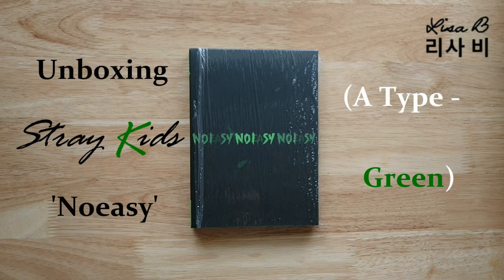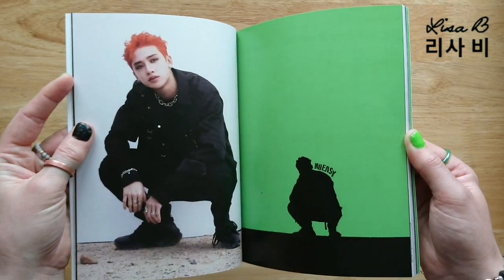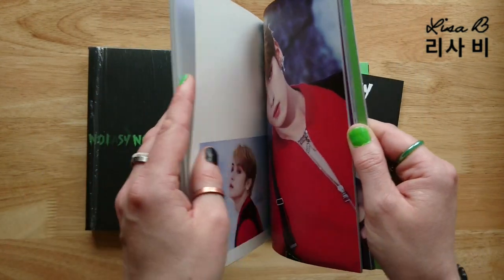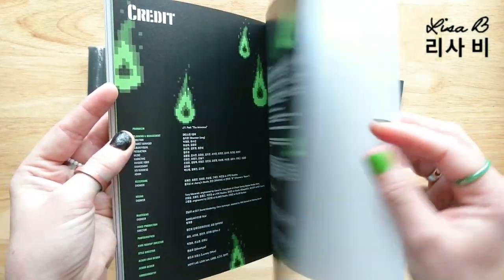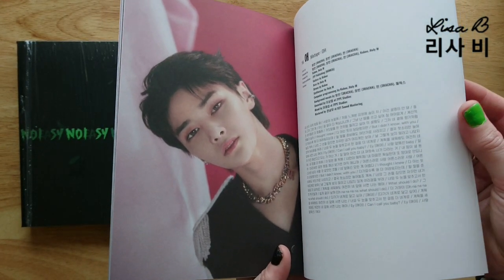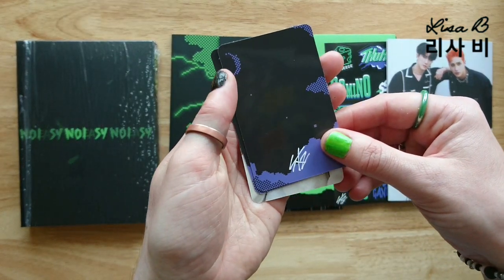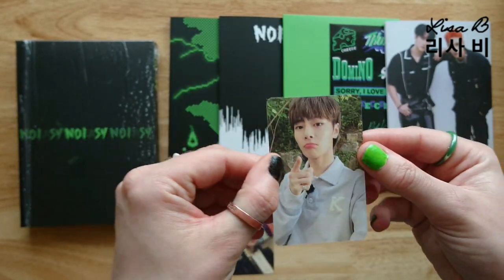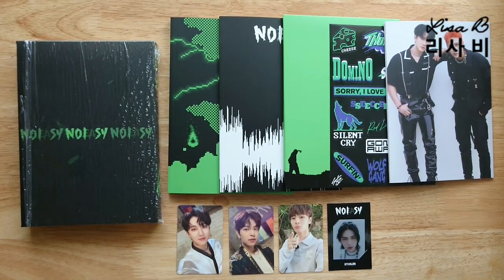📦 Unboxing SKZ 'Noeasy' 💿 'Version A ~ Green' 📦💿💚✨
Looking at Stray Kids' 'Noeasy' album, 'A Version ~ Green.' 📦💿💚✨